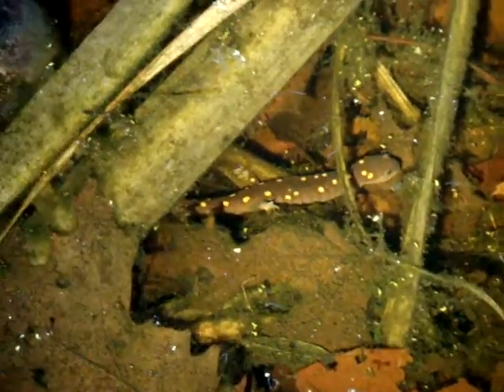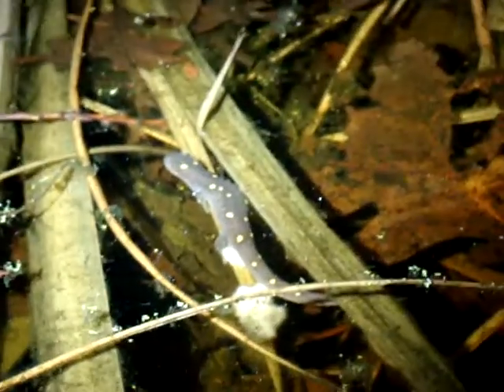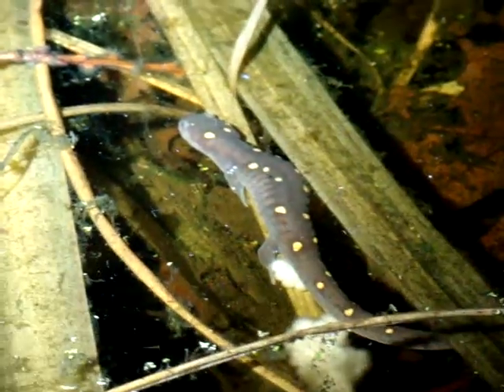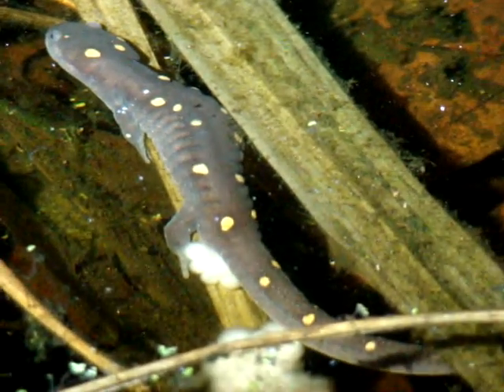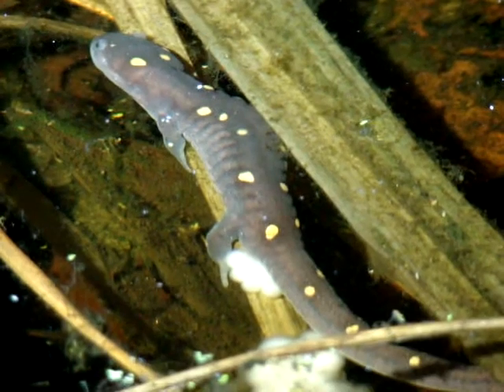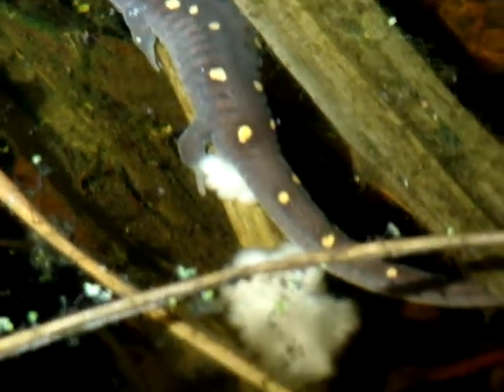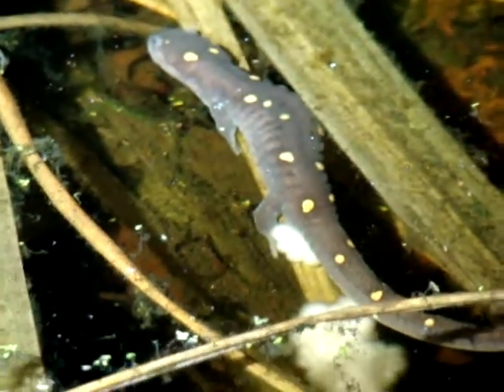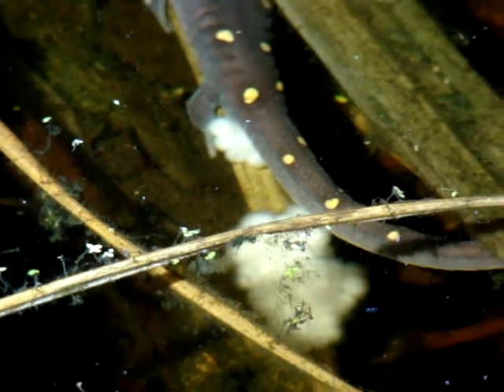Spotteds Salamander (Ambystoma maculatum) Laying eggs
Spotteds Salamander (Ambystoma maculatum) Laying eggs in a Man Made Vernal Pool in CT USA on March 25th 2010 @ 9:10 pm